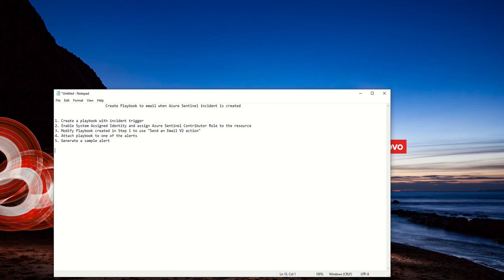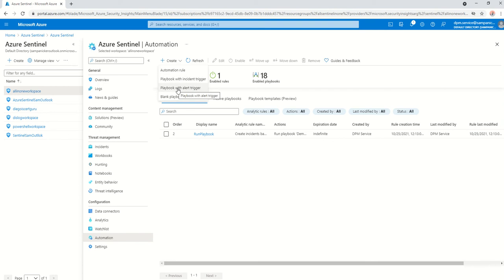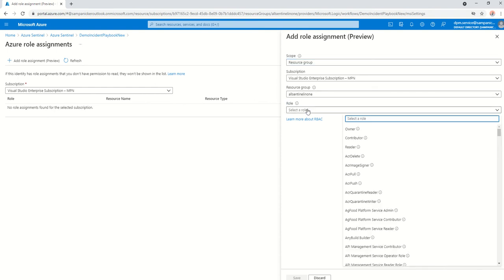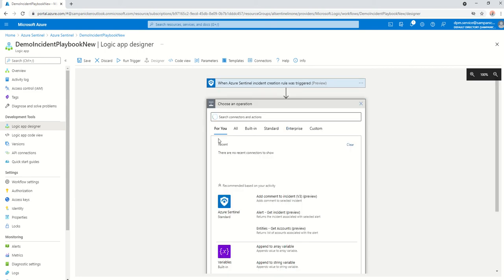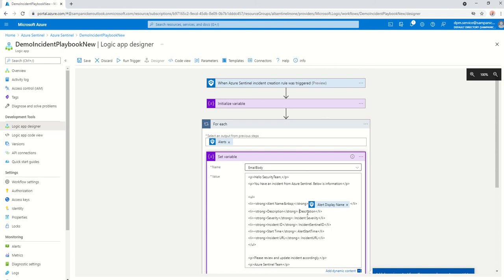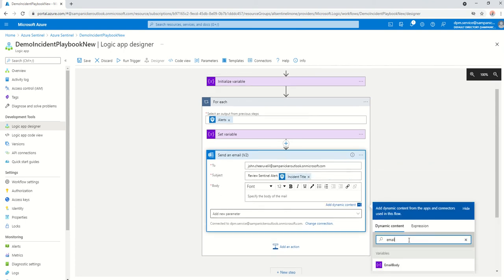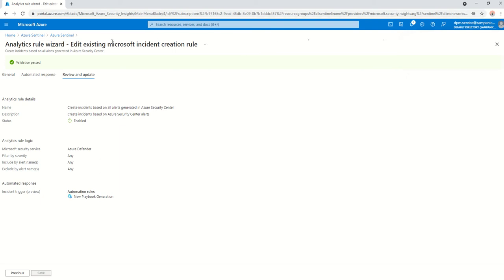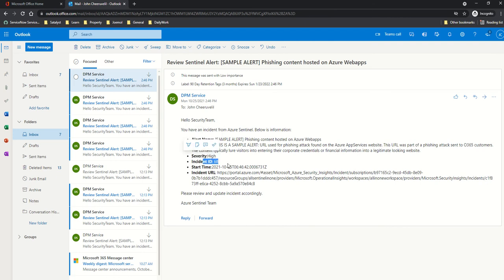Create Playbook to email Azure Sentinel Incident with proper HTML formatting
Playbook to send email to SOC team once an Azure Sentinel Incident has been created.See the customized email body with HTML in he comments section